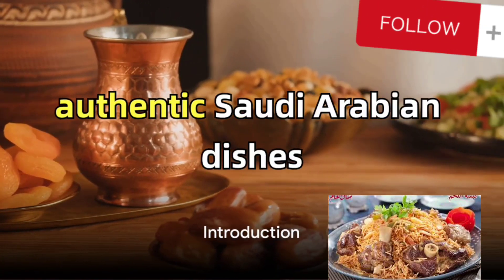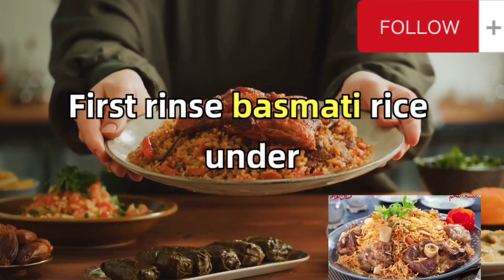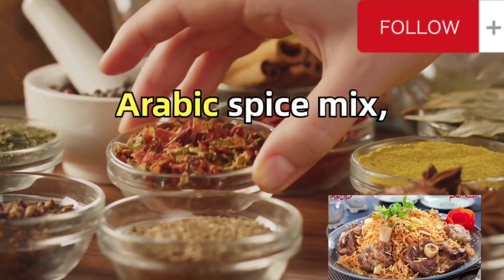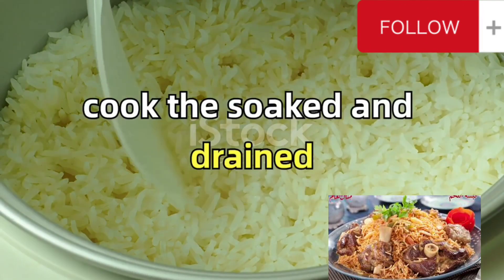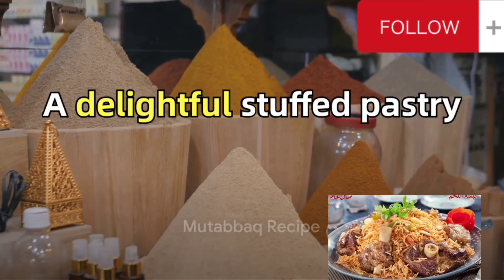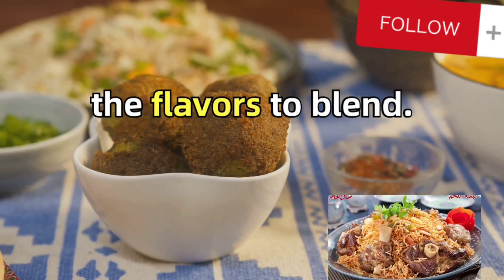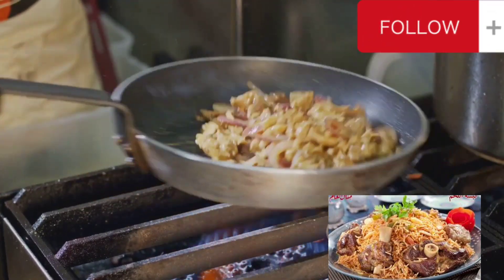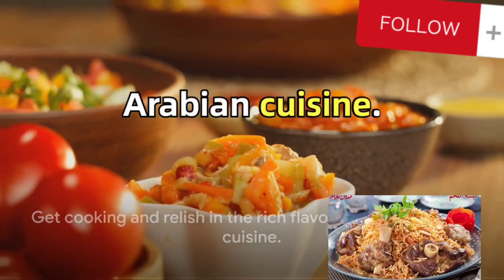Savor the Flavors: Saudi Arabian Cuisine...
Savor the Flavors: Saudi Arabian Cuisine by Vnmyt's Workspace

OUTLINE:

00:00:00 Introduction
00:00:18 Kabsa Recipe
00:01:26 Mutabbaq Recipe
00:02:22 Conclusion